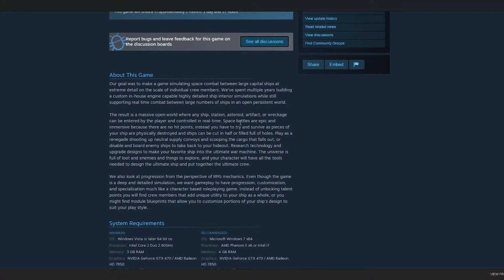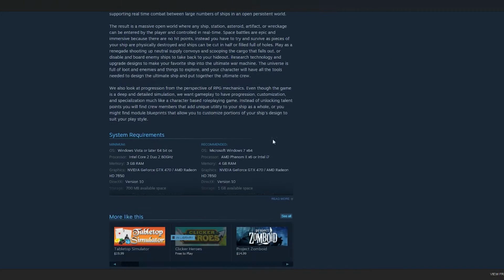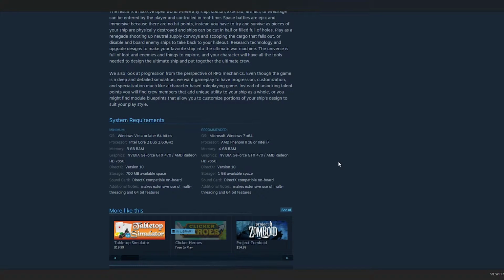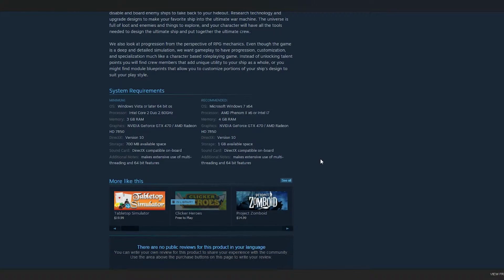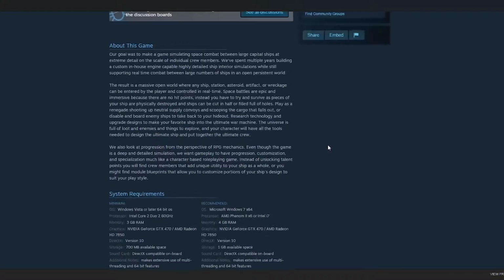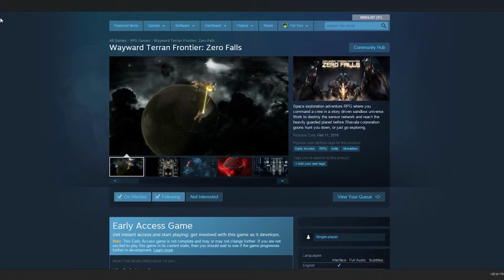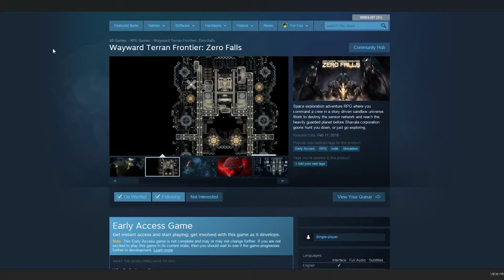Wayward Terran Frontier: Zero Falls Update - Coming to a Steam Near You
Simply watching the video only helps me so much to produce better content. All constructive feedback is welcome!

Wayward Terran Frontier Stuff Below! I'm going to shamelessly whore  this game to the public at zero gain to myself! Mostly zero, probably. Zero to my knowledge anyways.

Estimated $29.99 across all consoles, excluding sales/ discounts.

WTFrontier Shop (Buy and play the game now, get a steam key later)

I do not claim to be a family friendly youtuber. Anything viewed should be done with discretion. I doubt anything I say on my worst days is the worst thing your child has ever heard. Though I do try to keep it fairly clean around here.

[Personal Links]